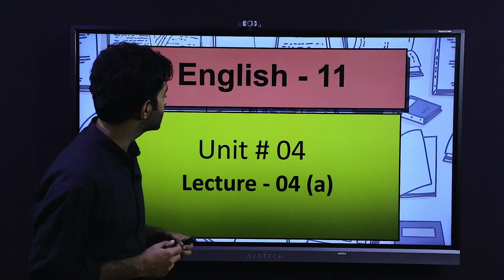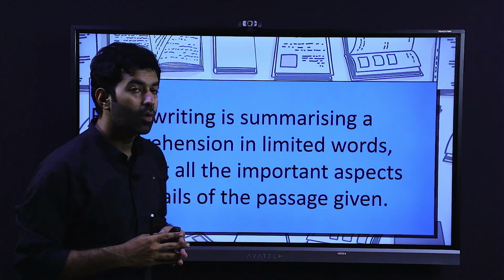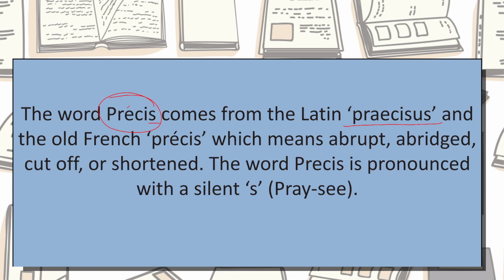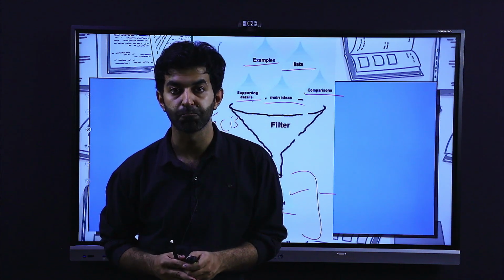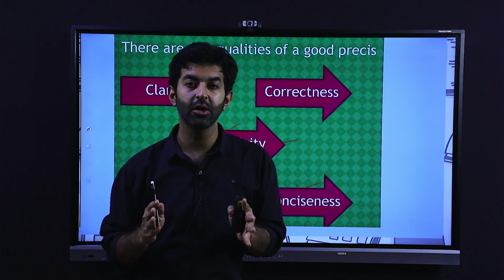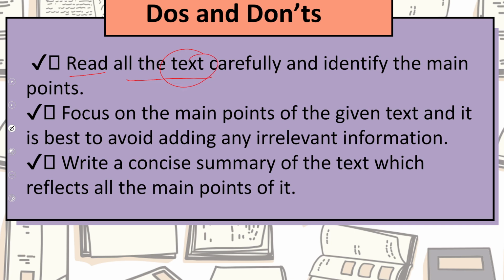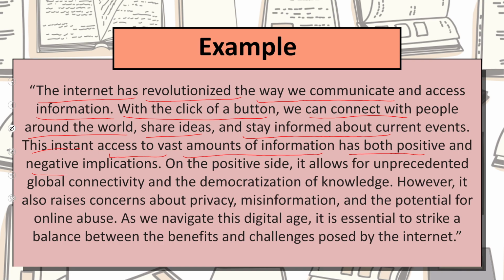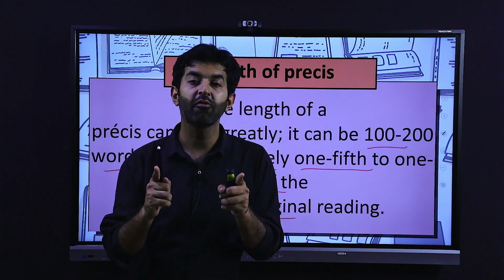English 11 Unit 4 Page Lecture 04 a NCP || 2022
1.PowerPoint Presentation